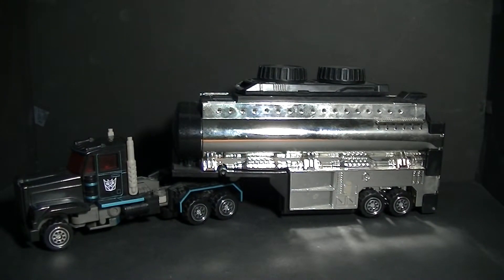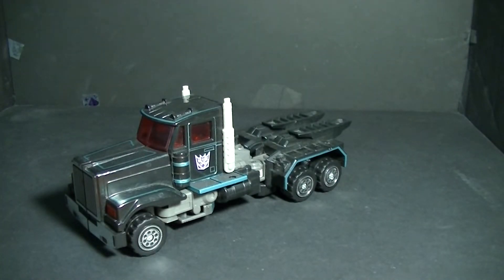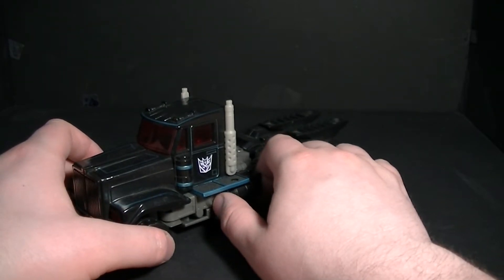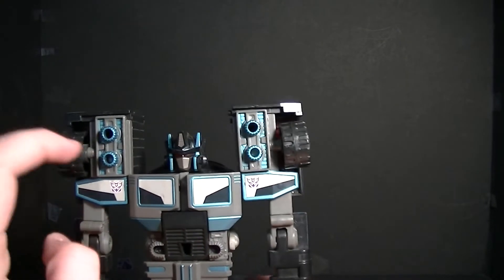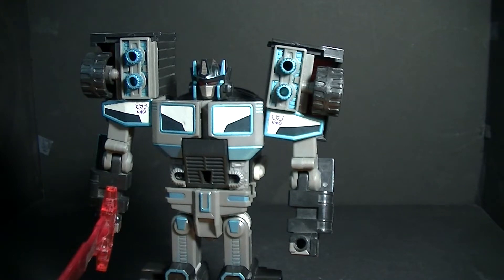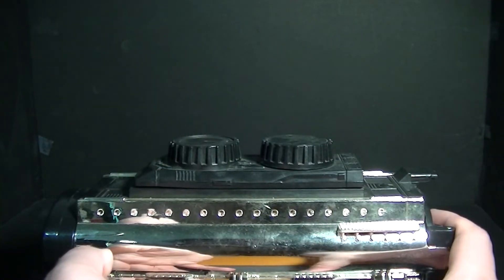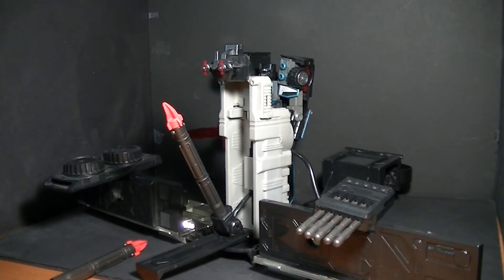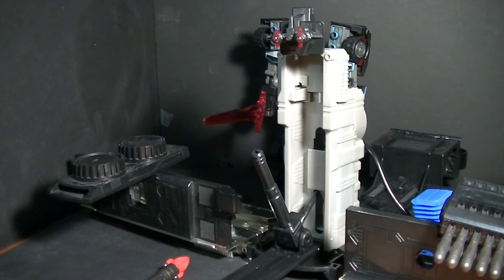Transformers Robots In Disguise: Ultra Class Scourge Review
I review one of the first attempts to market an evil clone of Optimus Prime